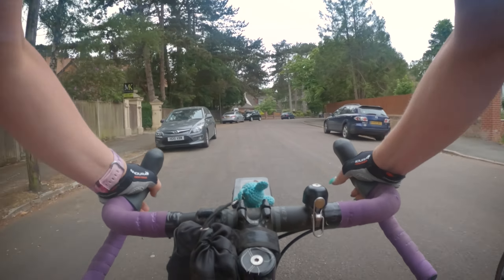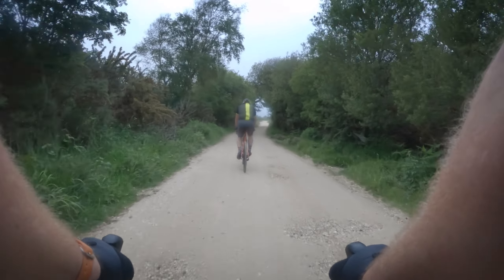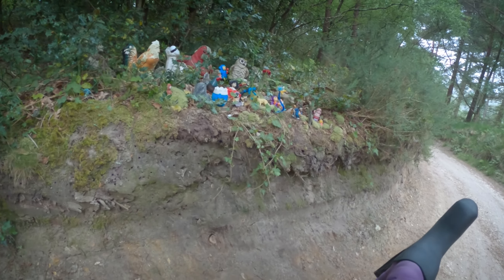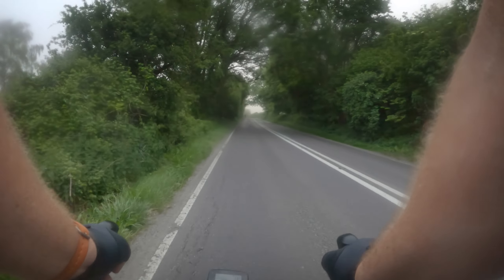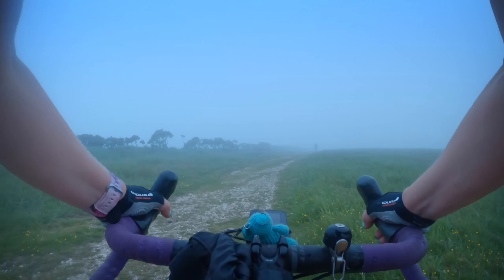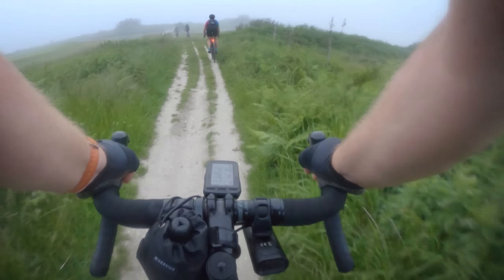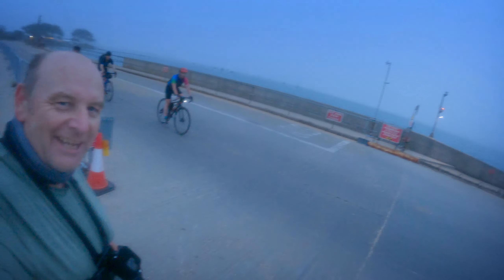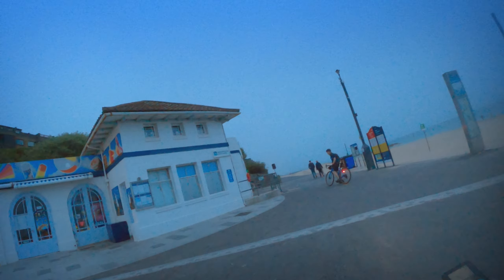Somebody's Over | Purbeck Gravel Bike Ride in Foggy Dorset | Riding Through Sand | Cycling Couple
Wheelers At Large are out again riding gravel bikes in Purbeck Hills with Dorset Grit and Gravel. This one can be called a Gravel Bike Ride in Foggy Dorset with visibility down to about 50 metres in high places.

Lots of different terrain on this group ride including grass, rocks, gravel and riding through sand.

Help us to keep the videos coming by buying us a coffee. Thank you...

Julie mostly rides a Liv Invite with Ritchey Venturemax bars, 10 speed Tiagra 4720 and DT Swiss C1800 Spline wheels and Gravelking Slicks 32mm for road and Pathfinder Pro 38mm tyres for gravel riding.
Mike is currently riding a Decathlon Triban RC500 with Ritchey Butano bars, Shimano Sora 9 speed and DT Swiss G1800 Spline wheels with Pirelli Cinturato M 35mm tyres for gravel and DT Swiss C1800 Spline wheels with Gravelking Slicks 32mm for road.